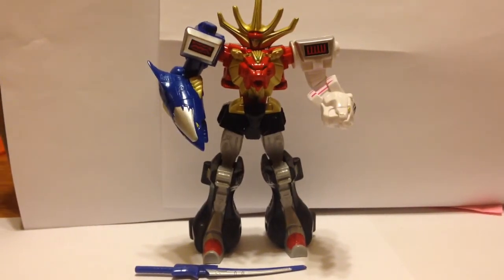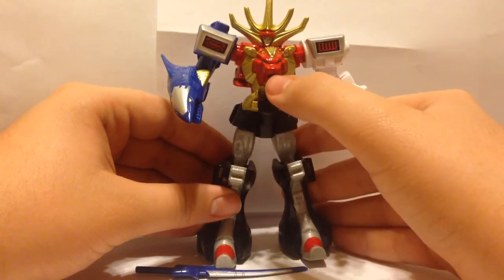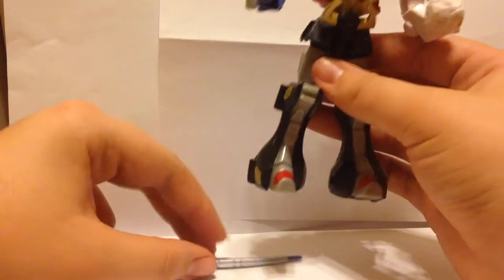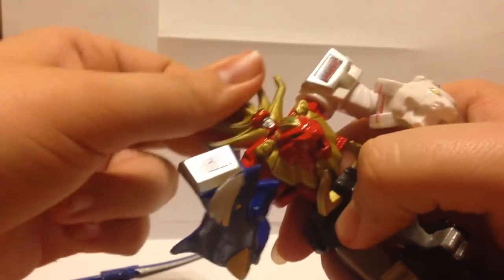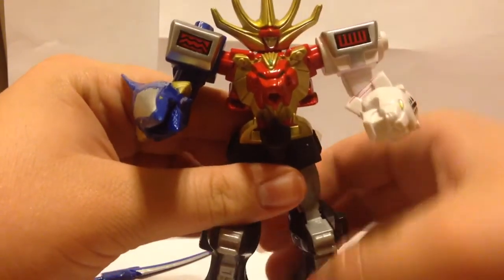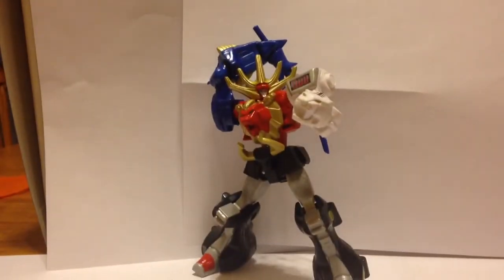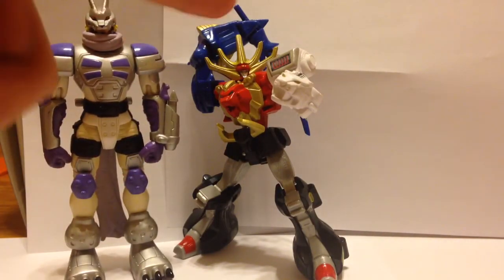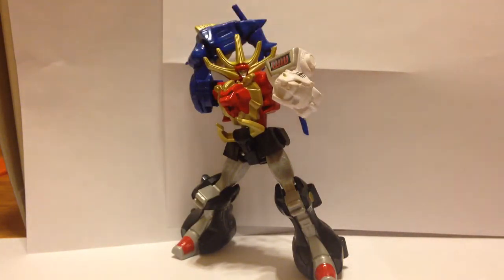Power Rangers SuperMegaForce Megazord Legends Wild Force Megazord Review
A simplified review of the Power Rangers wild forests action figure Megas ordered brought to you by the noble 17 I do not own the rights to use anything Saban used for Power Rangers and I do not own anything heard in the background I am simply just a fan the doing a review on a figure